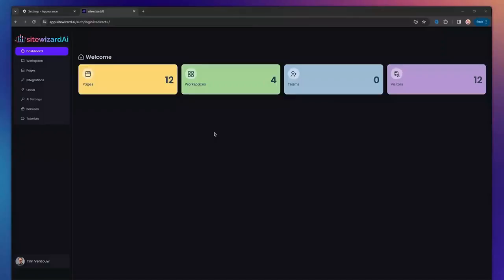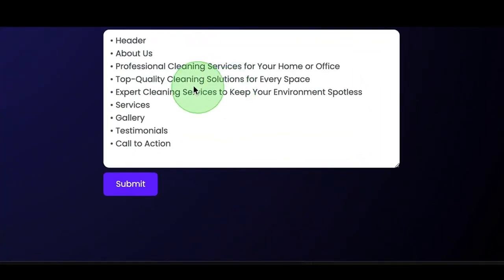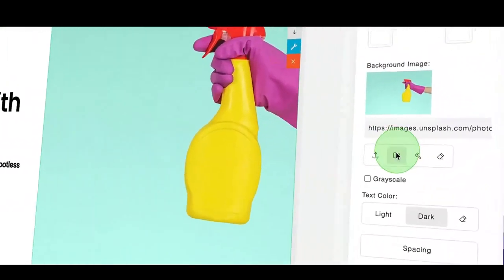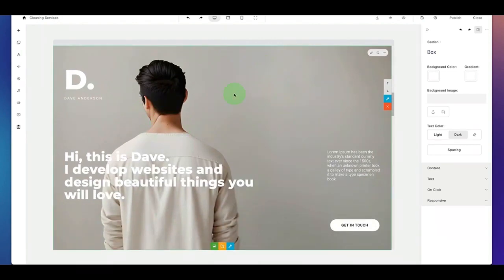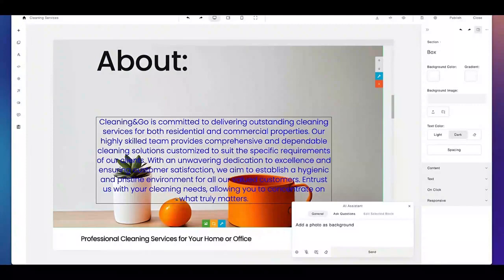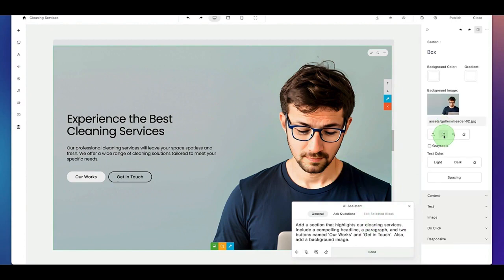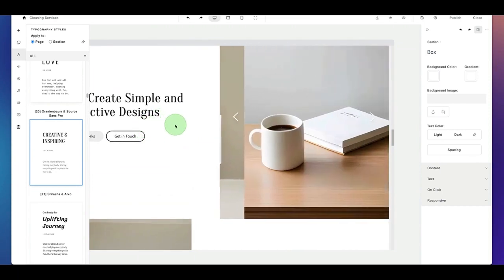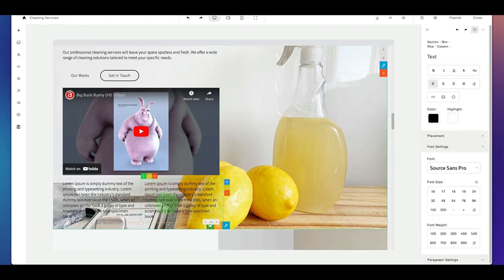Sitewizardai Demo Video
Built  Unlimited Websites With Sitewizard AI With Any LanguagesOur AI creates Copy, Graphics, and Animations. Simple Drag-and-Drop editor, Tweak what you like, Delete what you don’t.

 AI Chatbot Website Builder: Chat with AI to build your website instantly.

 AI Image Search: Use AI to find your ideal images and graphics quickly.

 One-Click AI Content: Create original website content with AI.

 AI Website Editor: Edit and optimize your website sections easily with AI.

 Drag-N-Drop Interface: Create websites with a simple drag-and-drop builder.

 55+ Design Blocks: Professional prebuilt design blocks included.

 Pro Design Templates: Start with our premium and professional templates.

 Multilingual Website Builder: Create websites in 20+ languages.

 Autoresponder Integration: Automate your email marketing and engagement.
 5 Million+ Stock Media: Access a vast library of FREE media and graphics.

 Typography Control: Change the entire website fonts in One-Click.

 FREE Hosting: Enjoy our Free Hosting or use your own Custom Domain.

 Custom Domain & Workspaces: Manage client workspaces and domains easily.

 Analytics Dashboard: Monitor website performance with detailed analytics.

 Advanced Animations: Enrich your site with elegant animations.

 Custom Form Builder: Create forms with custom fields.

 100+ Premium Fonts: Access premium fonts and styles for branding.

 Commercial Rights: Create and sell websites for $5K per project. Keep all the profit.
Simple as 1-2-3:
1. Prompt:
Just tell AI what you want, and it will start crafting powerful websites according to your niche, business and style.
2: Select a template:
Elevate your design game with Pro Design Templates. Choose from our premium, professional templates to create something truly remarkable.
3. Customize & Publish:
Effortlessly tweak your design with our user-friendly drag-and-drop builder. No coding needed, just creativity!
Hit publish and watch your vision become reality. Whether for personal use or professional showcase, your page is ready to impress!
Create Every Style of WebsiteAll these websites were made in minutes using AI. Zero coding or designing skills required.